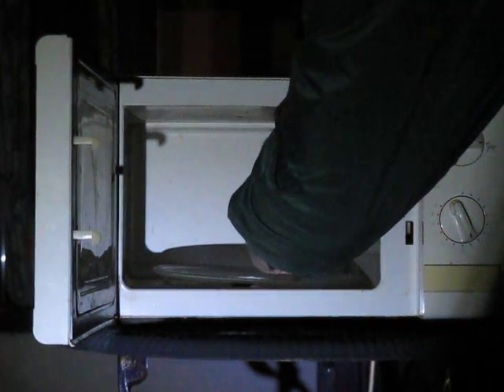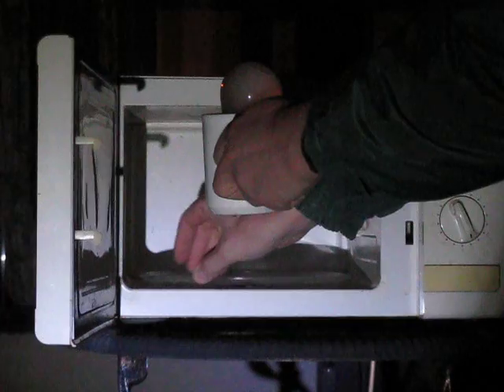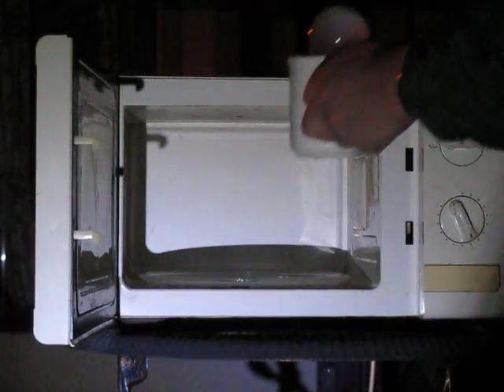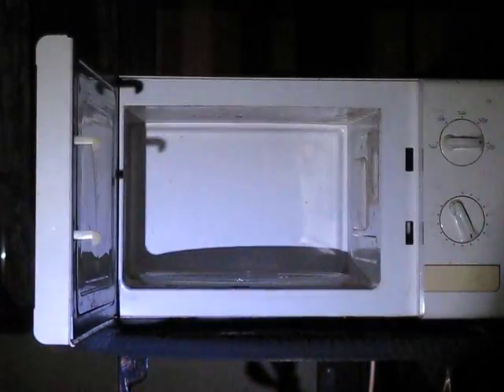Microwave Experiments - 01 - Light bulb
Experiment No.1 in the series.
A 60W light bulb with its base immersed in a cup of water, is put in a 900W microwave full power.
All for science!!